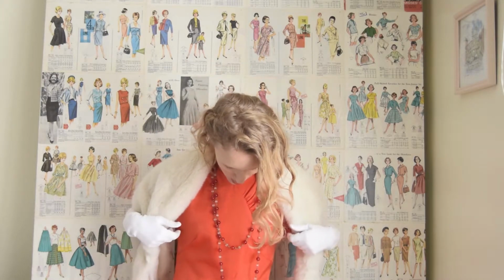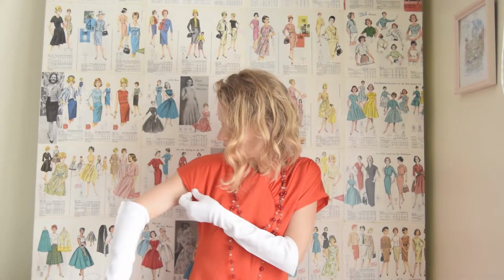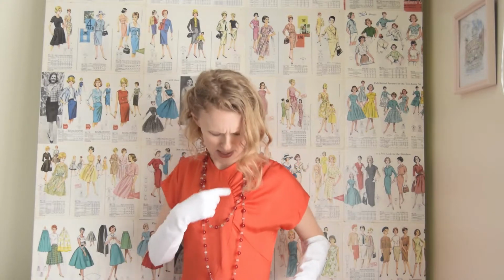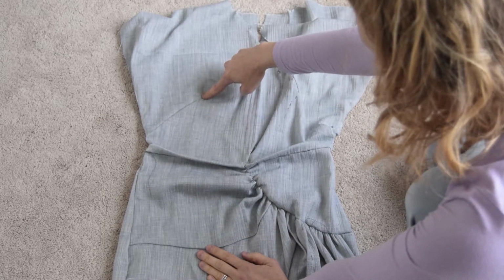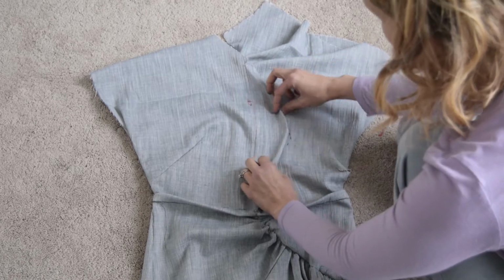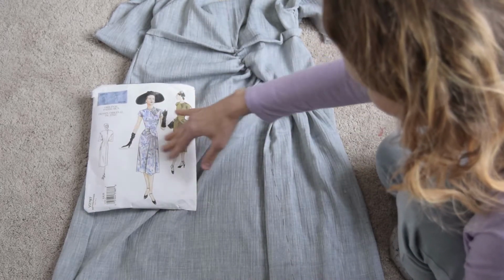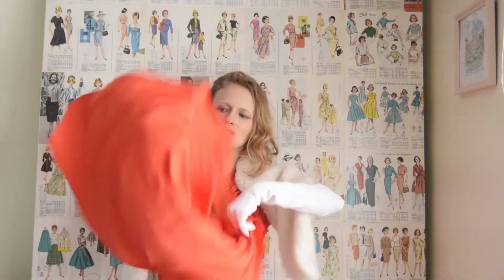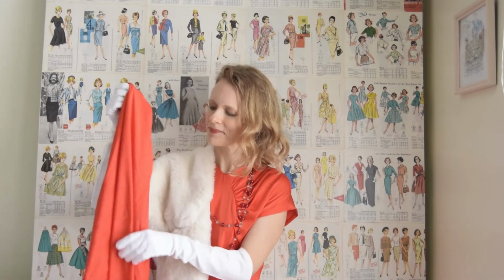40's Vintage Fashion Sewing love for#littlereddressproject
I'm tackling some vintage fashion sewing with my version of Vogue 2787 which is a vintage reproduction pattern from 1948 for thelittlereddressproject.

thelittlereddressproject is being run by Renata of Runningnstyle and Rosa of Sewn